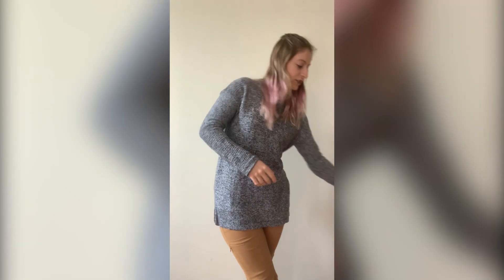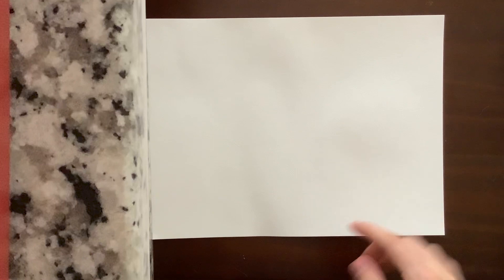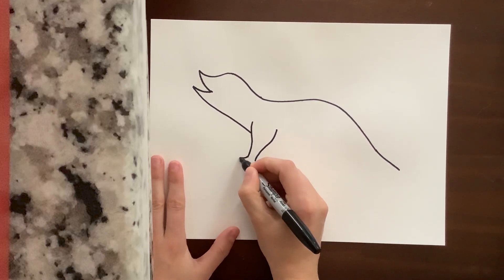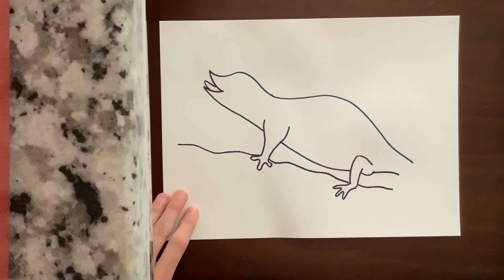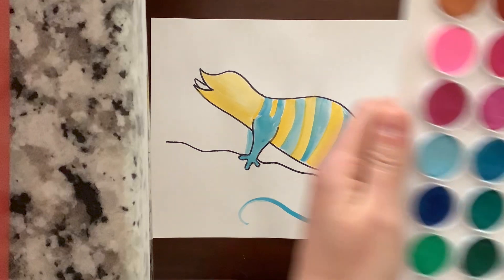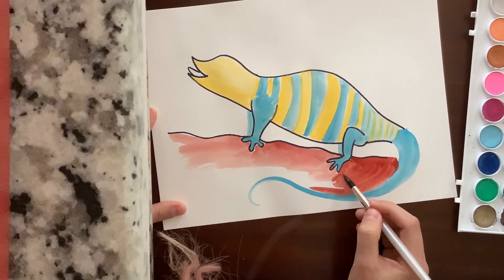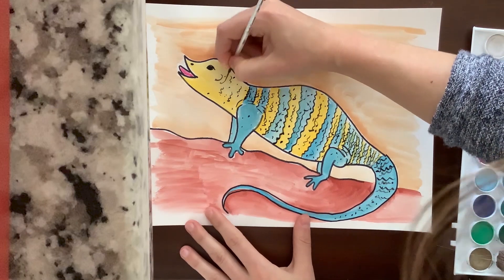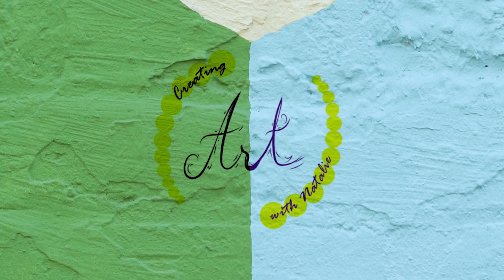How to Paint a Watercolor Lizard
Join us for this step by step, easy to follow Lizard from our Southwest Series painted in Watercolors. Follow along as she walks you through all the steps to create this beautiful watercolor painting. This is the second one in the Southwest Series - Step by Step - How to art lessons. Watch for the next 3 videos in this series coming soon!

Here is the material list for the project, however, Ms. Tasha recommends these for the project, however, she encourages you to do it with whatever supplies you have on hand.

Material List
Watercolor pallet
Watercolor paper
Brushes 1 large round, 1 medium round, 1 detail brush
Paper towel
Cup of water
Black Marker (optional)
Pencil (optional)

Ms. Tasha has over 10 years of experience teaching art lessons to all ages. She has studied art her entire life. She loves to teach, especially to children.